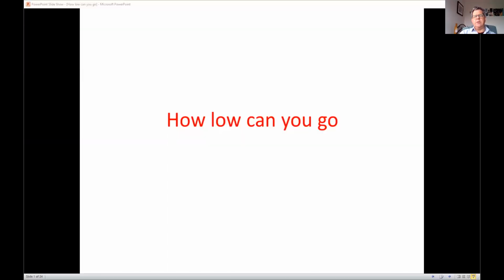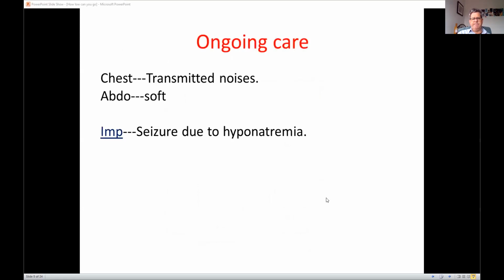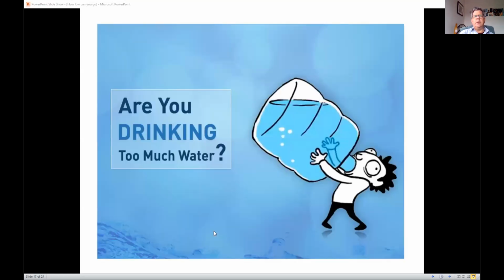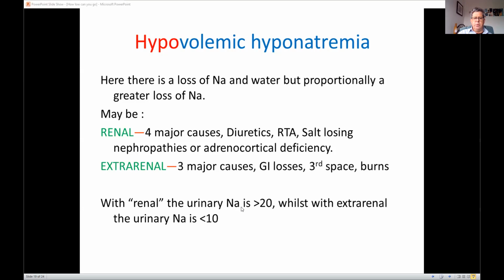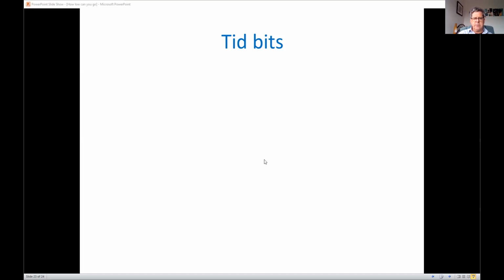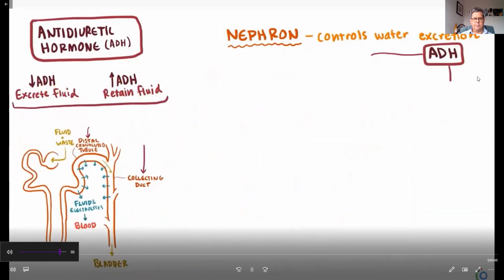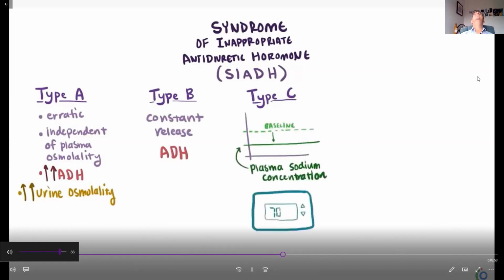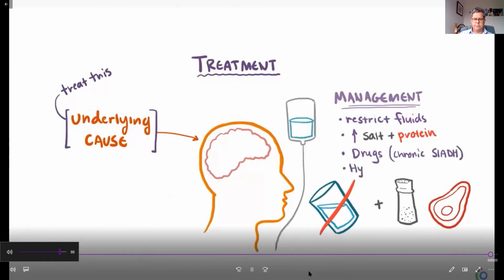How low can you go hypoNa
Case review of a patient with Hyponatremia in the Emergency Department along with an osmosis.org video on SIADH